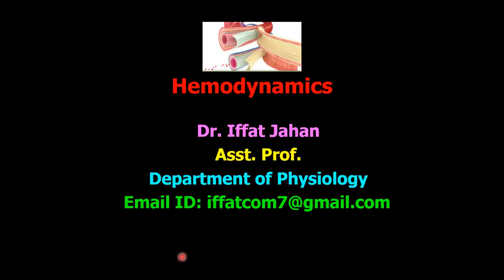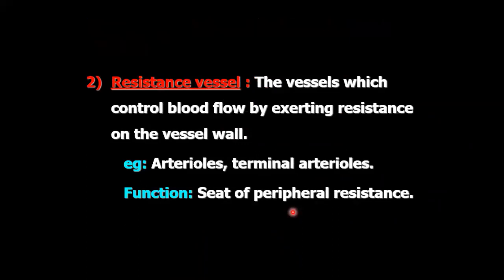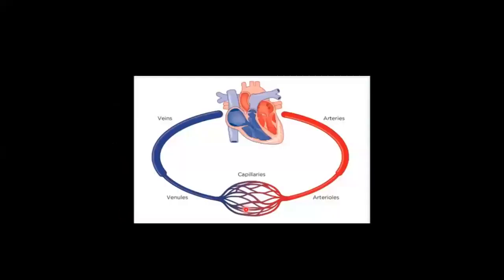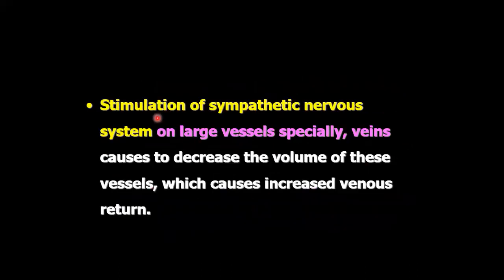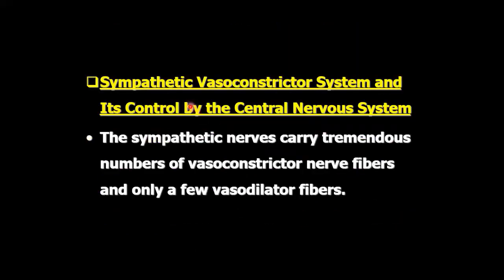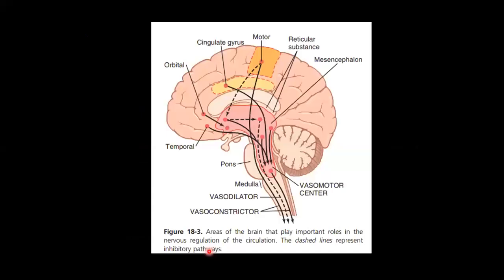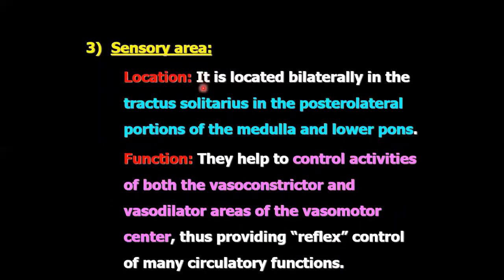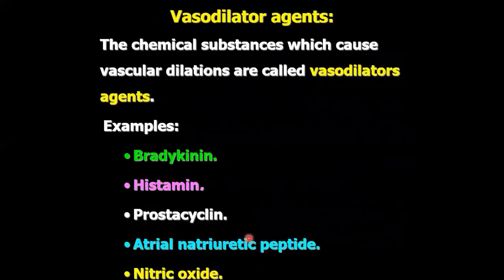Hemodynamics Part I by Dr Iffat Jahan, Assistant Professor Physiology, EMC